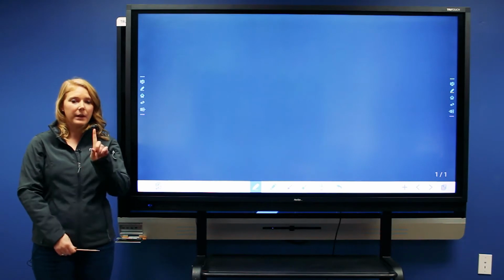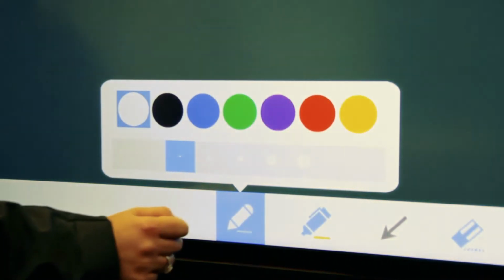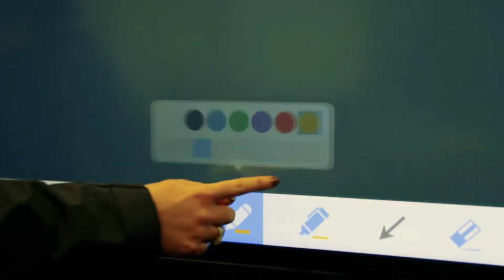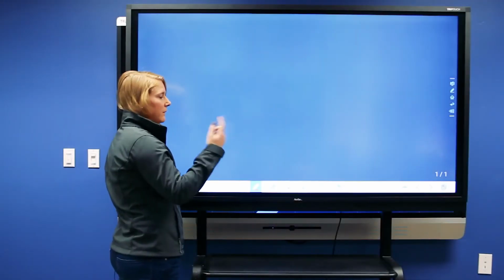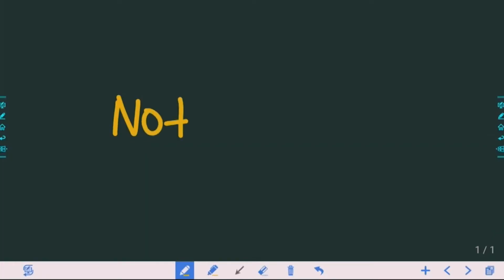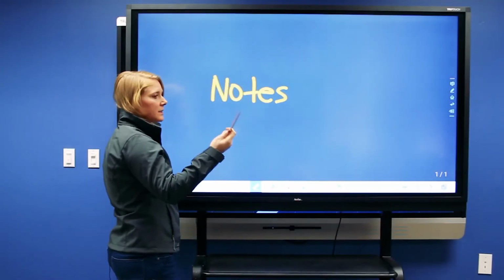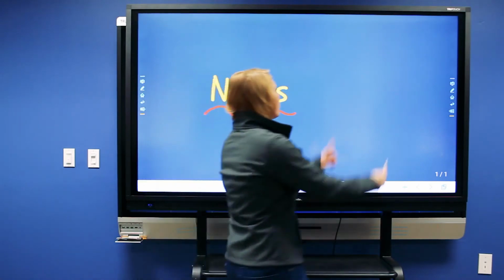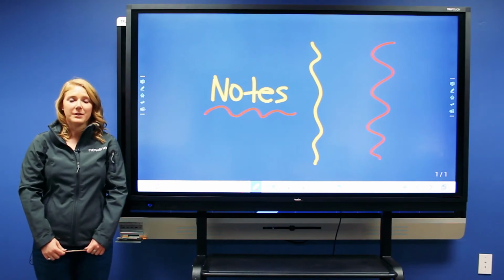TUTORIAL : newline RS series - Object Recognition, 2019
Our TRUTOUCH RS Series displays all come with Intelligent Touch, which recognizes whether you are using your finger or a stylus to interact with the screen.